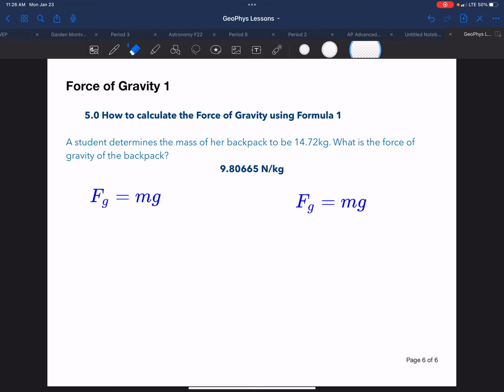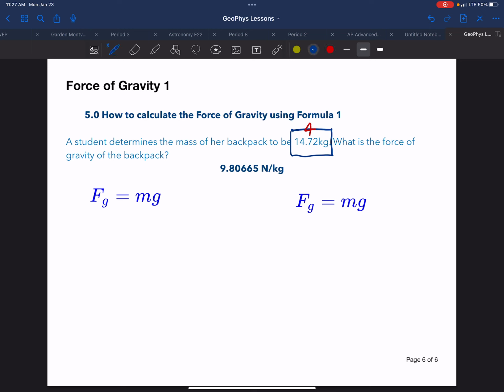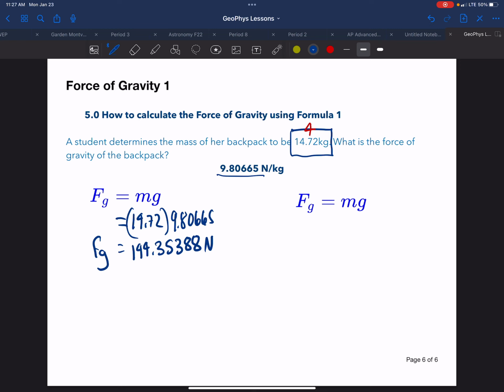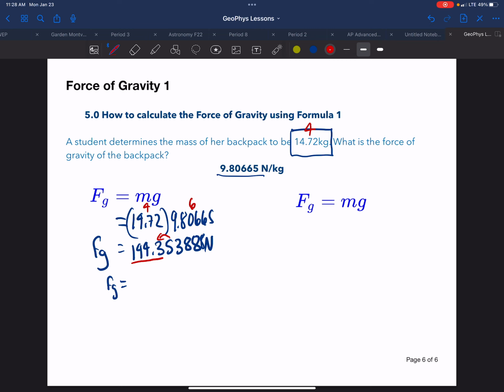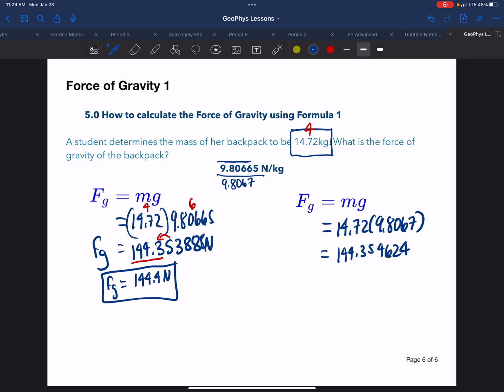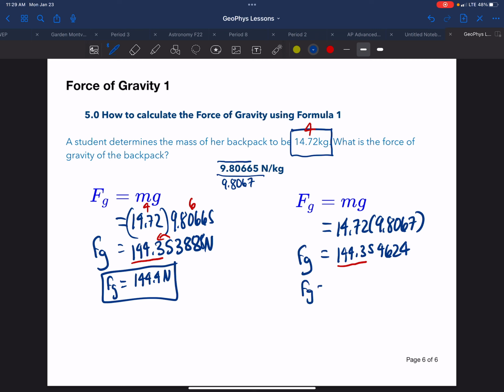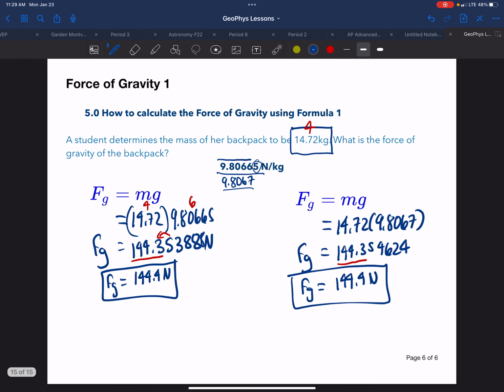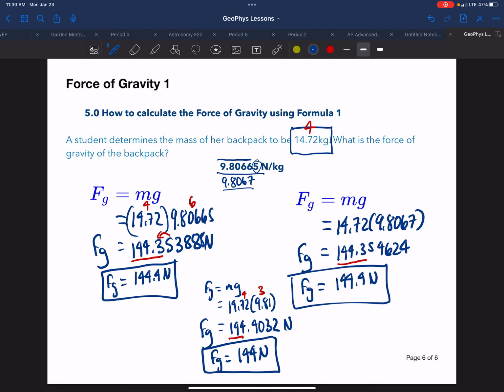Fg1 05 How to calc